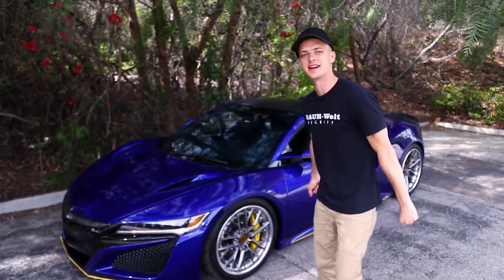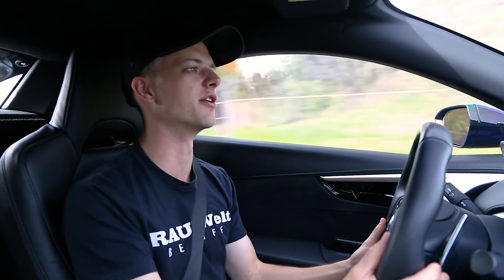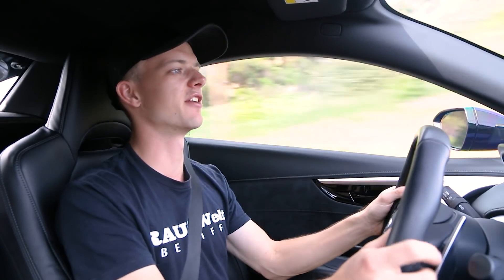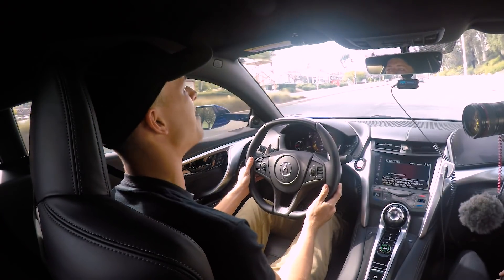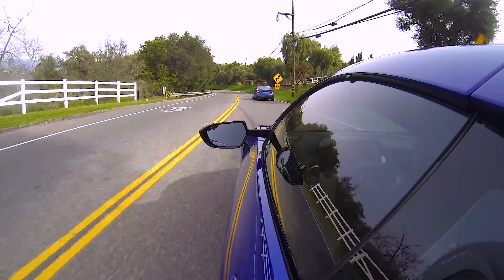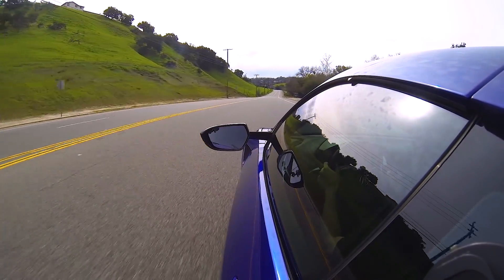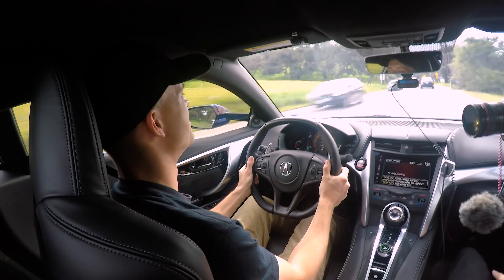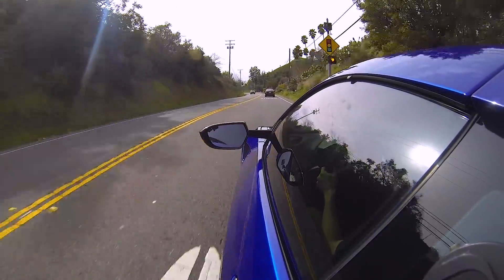The Modified Blue Pearl 2017 Acura NSX on iLIFT Air Suspension | "HI OFFICER!"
Here's a quick episode for you guys today! On our way out of Los Angeles and on our way to Las Vegas, we ran into Sony and his modified Acura NSX on air suspension. It's quite a unique and tasteful build thus far, and Sony is looking forward to seeing what the aftermarket comes up with as far as tuning the powertrain goes. It's just a short video for you guys but I hope you enjoy it!

FOLLOW SONY AND HIS NSX ON INSTAGRAM!